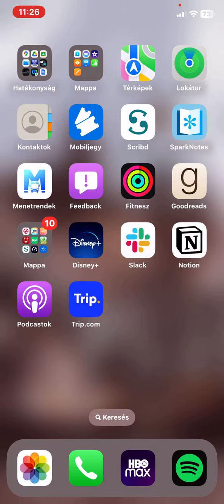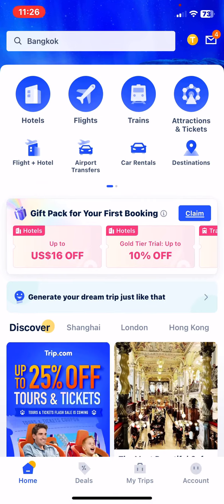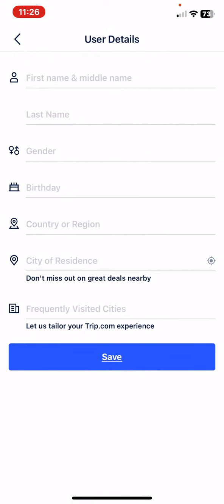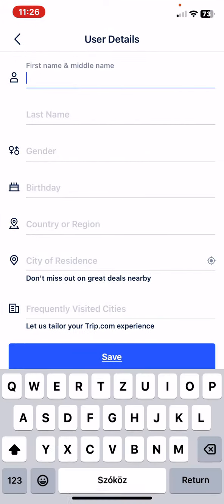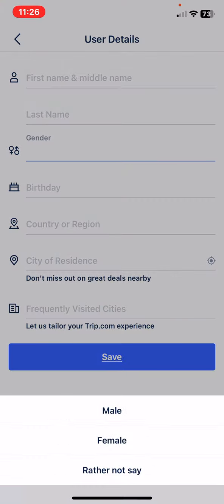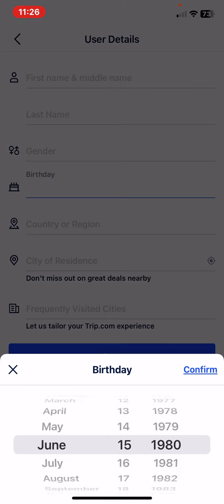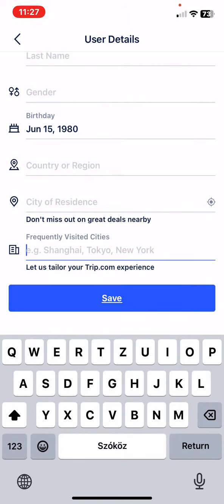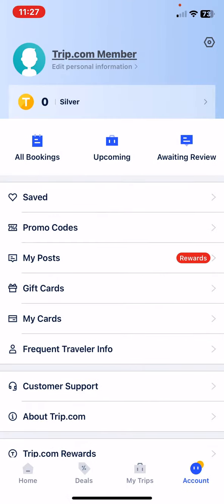How to edit personal information in Trip.com?